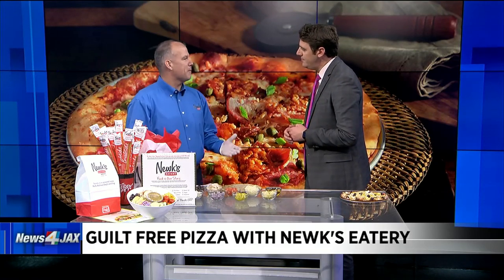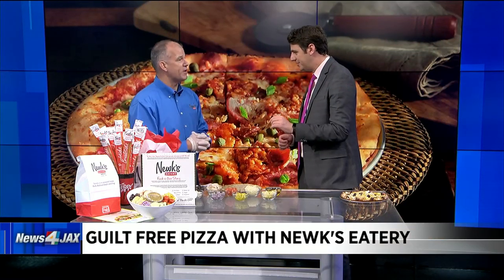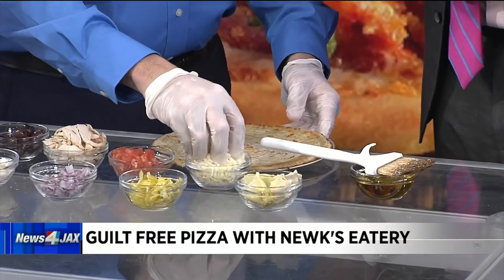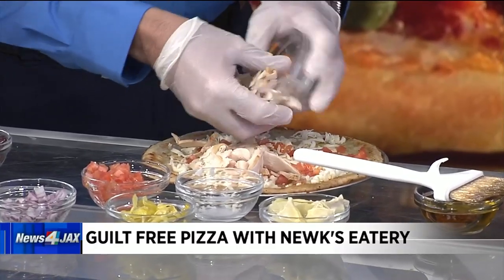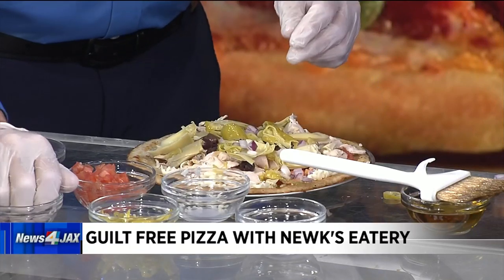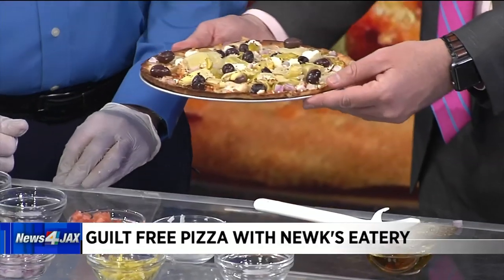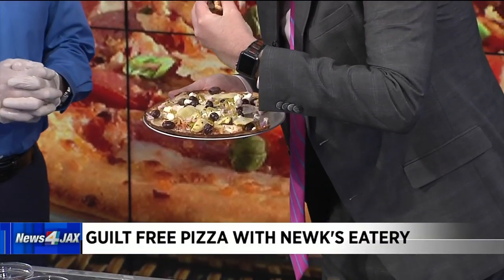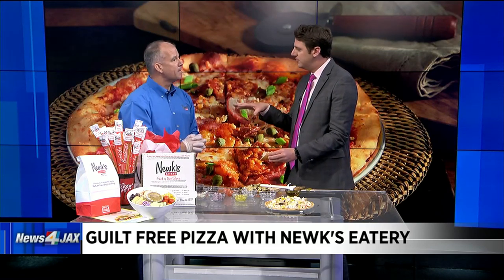Guilt free pizza with Newk's Eatery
Vic Miccolucci caught up with the manager at Newk's Eatery in Gainesville to talk about their latest cauliflower pizza crust that they offer.